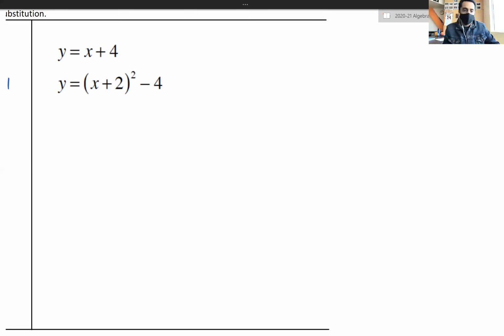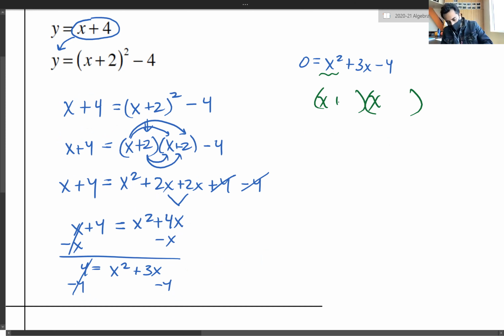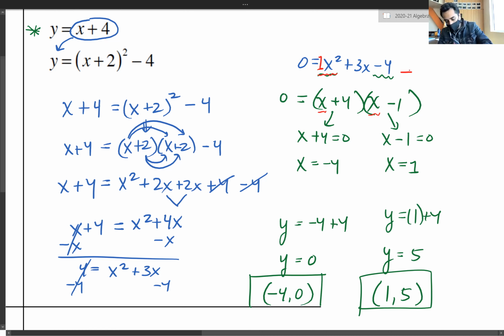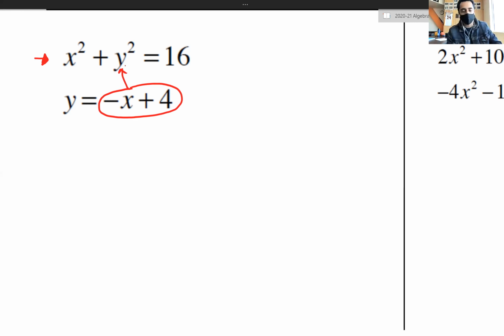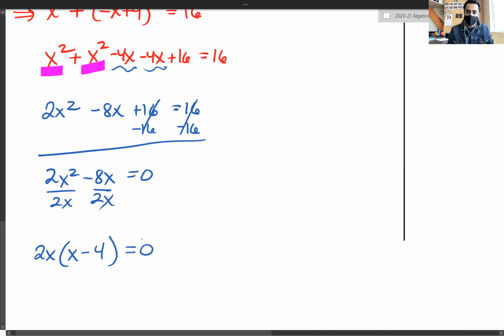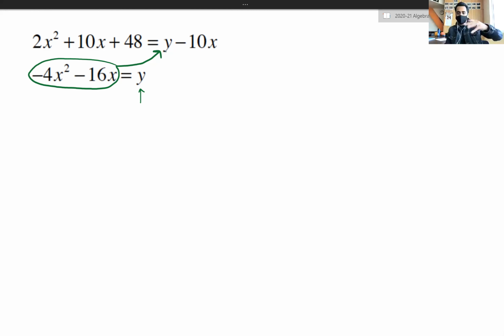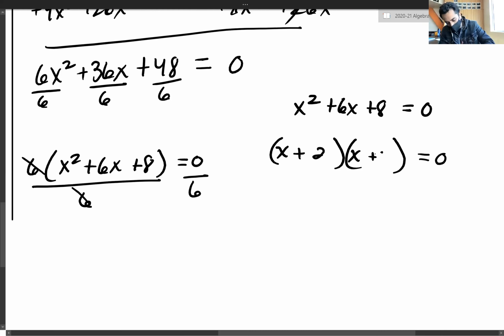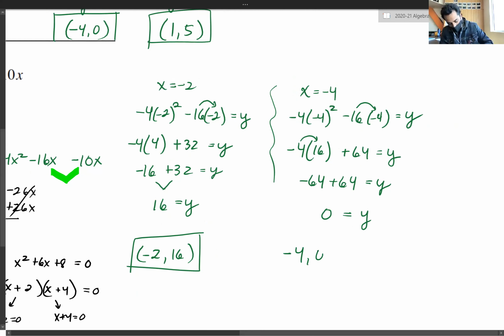Notes #29 - Solving Non-Linear Systems using Substitution